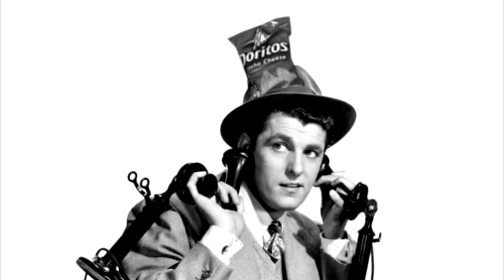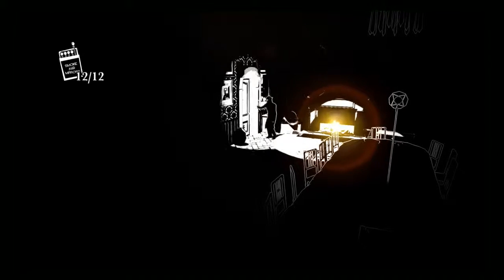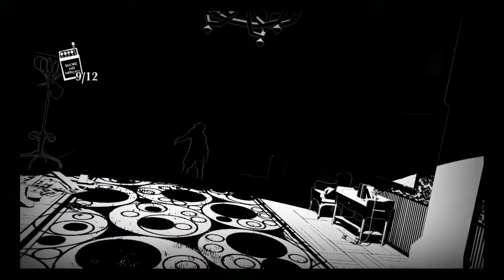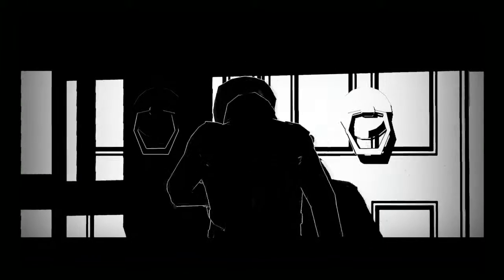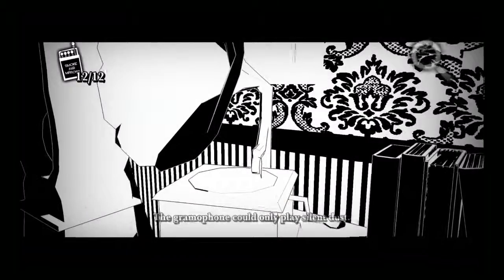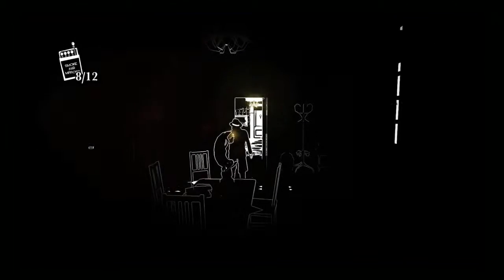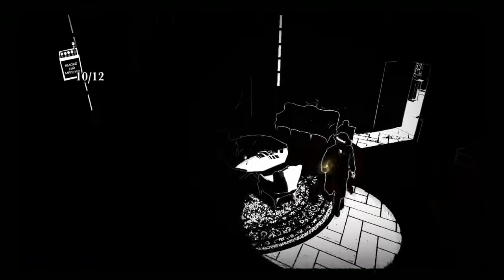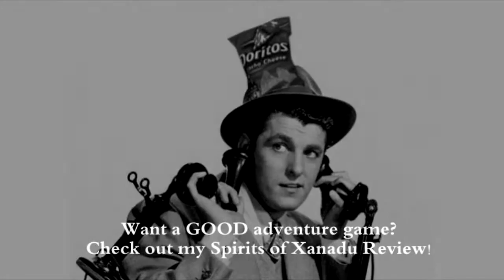White Night First Impressions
White Night is a painful example of a great premise wasted on terrible design decisions. For every beautiful moment, there are a thousand tedious adventure game cliches that should have died off in the 80's.

Game: White Night
Platforms: PC (Reviewed), Mac
Price: $$11.99

This game was reviewed using a review copy sent to me by Evolve PR.

All materials not recorded by myself are used for the purpose of reviewing under fair-use. All music, voice overs, graphics, and, animation are all owned by their original IP holders.